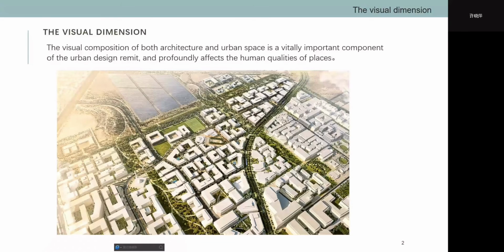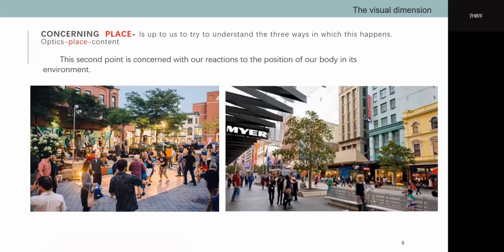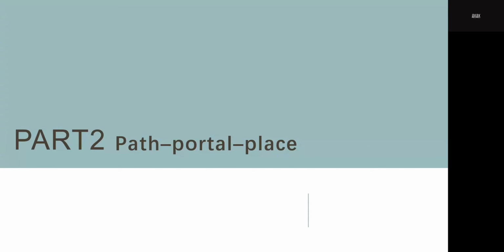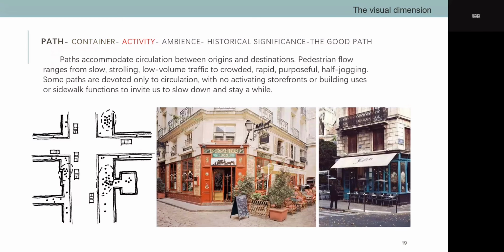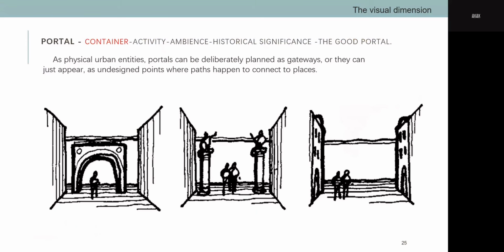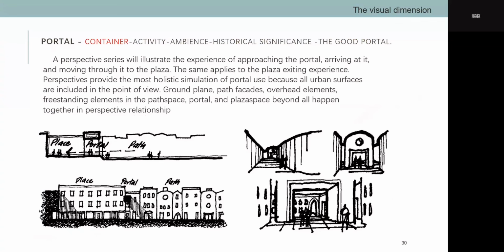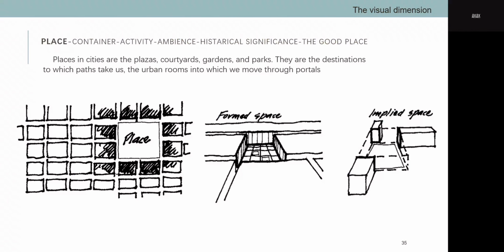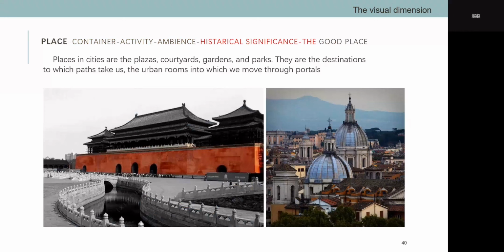The visual dimension Zhao Jing&Xu Xiaoping